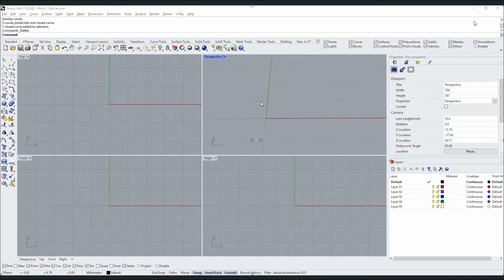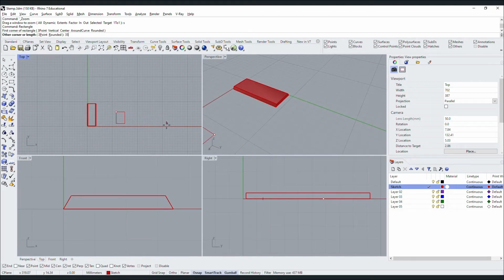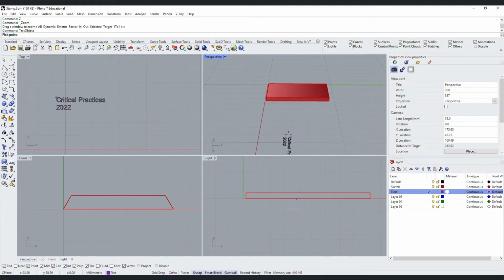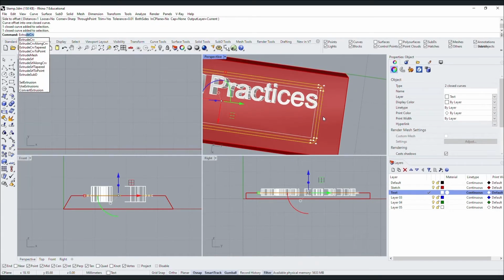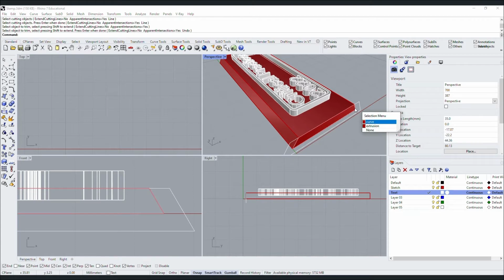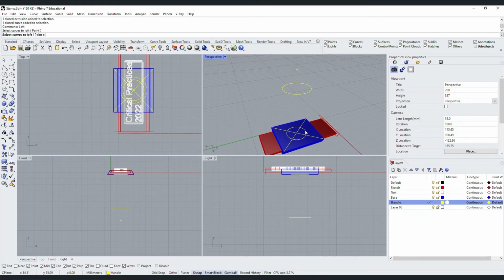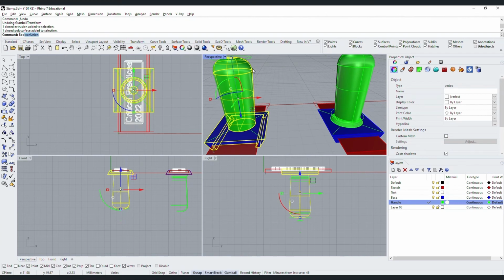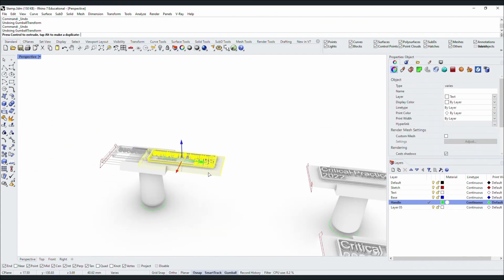Stamp tutorial Rhino Beginner